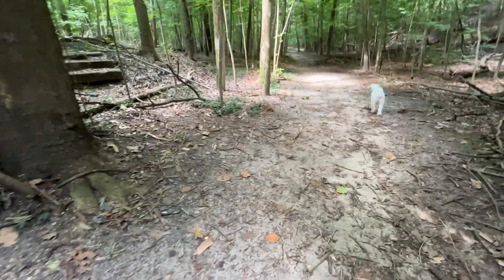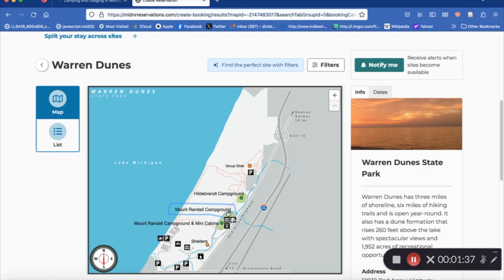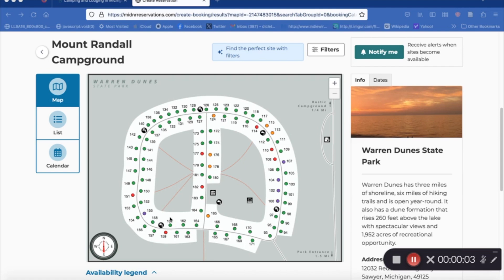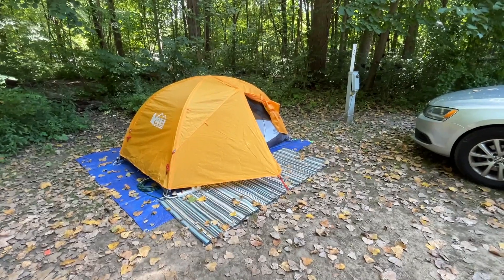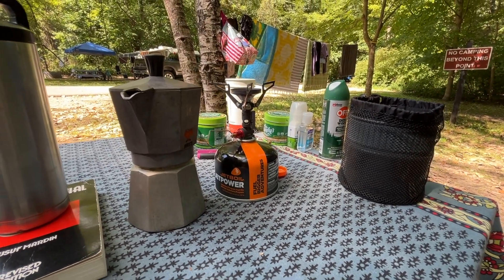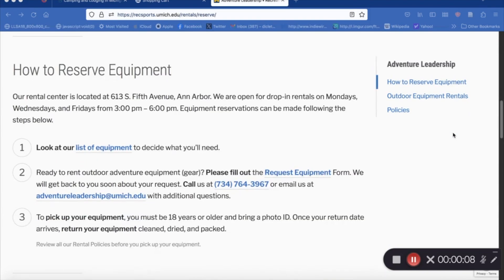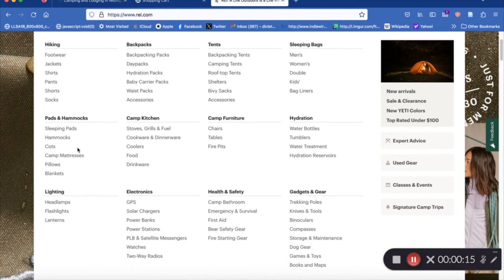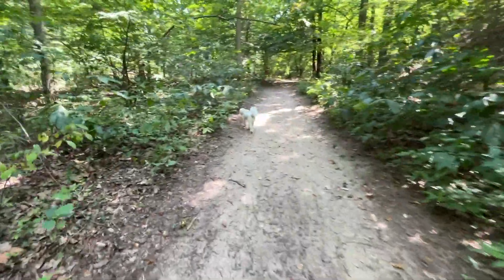Let's Go Camping: Warren Dunes Edition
Summer Orientation Peer Advisor, Dicle Taskin, gives useful camping trips from her camping trip to the Warren Dunes in Michigan!